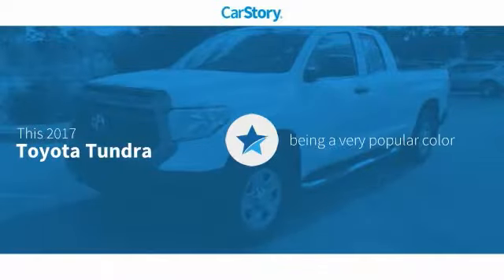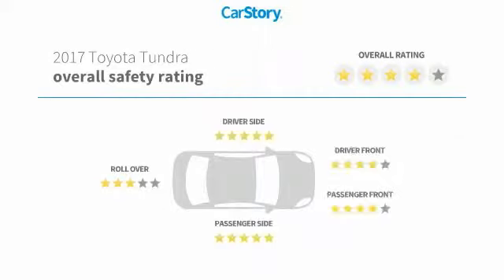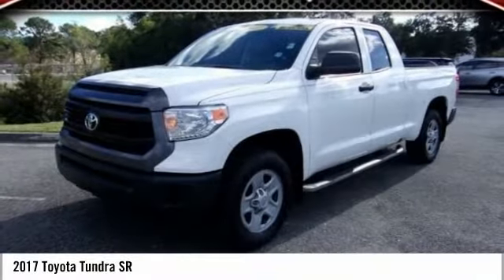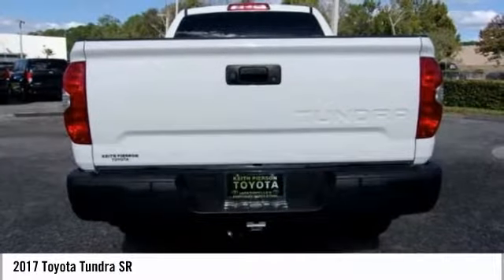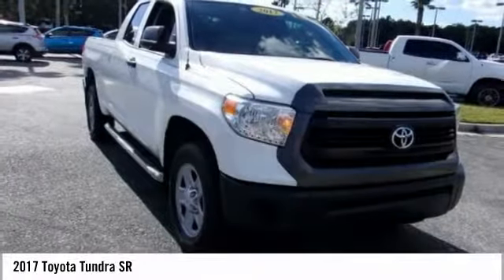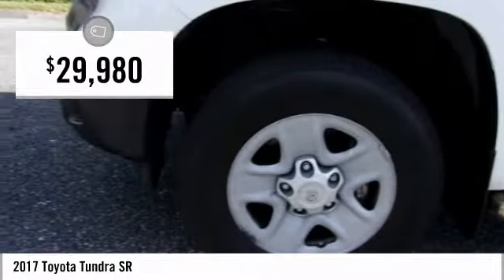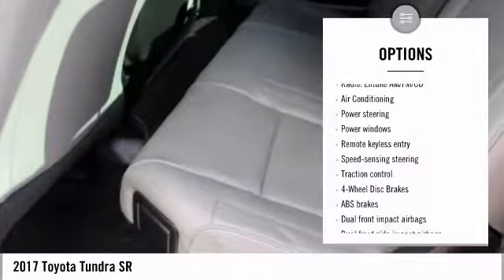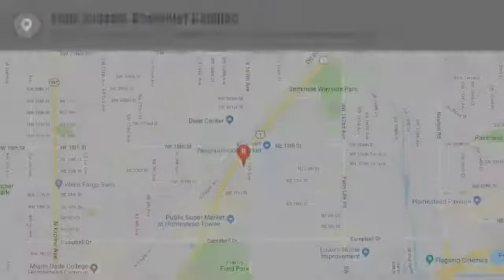2017 Toyota Tundra SR Used X113885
Pre-owned Vehicle -

Recent Arrival! 2017 Toyota Tundra SR White Awards: * 2017 KBB.com Best Resale Value Awards * 2017 KBB.com 10 Most Awarded Brands *CALL US or VISIT US TODAY! First time buyers, No Credit, Bad Credit, Many Finance Options Available. Keith Pierson Chevrolet Cadillac serving; All South Florida, Miami-Dade, Broward, Palm Beach and Monroe counties.Home of the **HOME OF THE LIFETIME WARRANTY** See dealer for details.